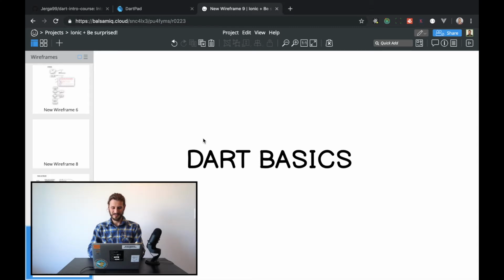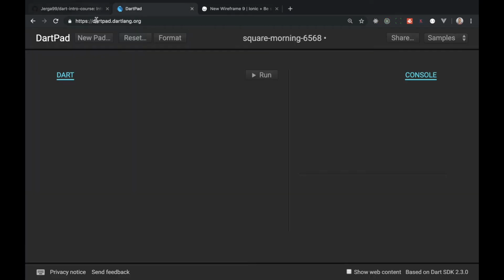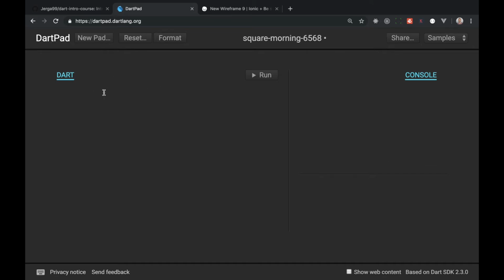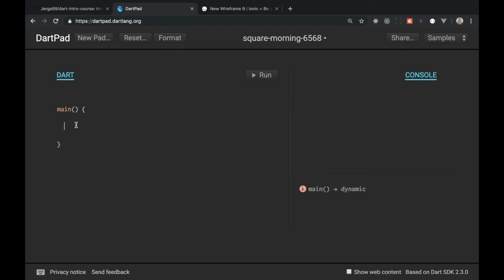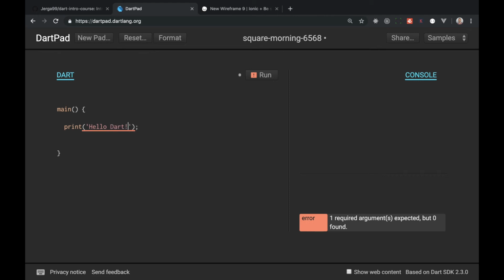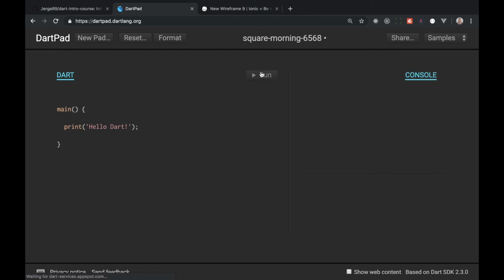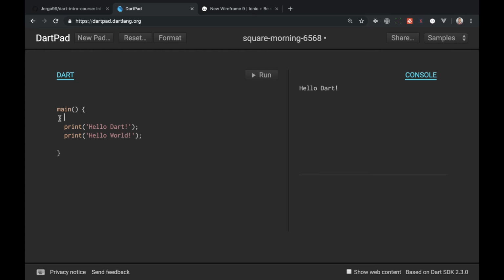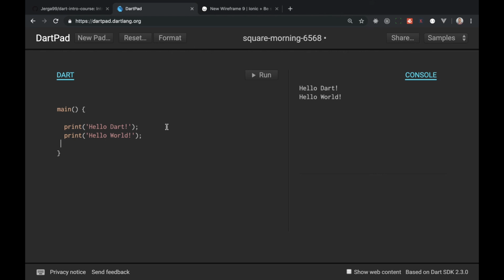Dart Intro - Part 1 (Dart and Flutter From Zero to Hero - Practical Dev Bootcamp)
An awesome programming language! Dart is a client-optimized object oriented programming language for fast apps on any platform.

Flutter is Google’s portable UI toolkit to build beautiful, natively-compiled applications for mobile, web and desktop from a single codebase. Flutter is written in Dart language.

We will start learning the very basic features of Dart programming language and programming concepts itself. I will explain the very base concepts of object oriented programming like variables, functions and classes. I will make sure you have all the required knowledge in order to start working with flutter framework. We will start in DartPad environment but will later transit to the home of our coding editors and we will work on a very nice console application.

After dart introduction, we will start learning Flutter Framework. I will explain the basics of flutter, what widgets are, why you need widgets and how they work. We will start with simple examples which will later grow into complex components of our application. I will introduce different architectural patterns on how to manage a state of our application. We will always follow best practices introduced by the Google Flutter team.

I chose a very practical approach of explaining concepts. We are going to create an application where users can join and create various meetups. The application is backed by my own API server with connected database.

Our application will consist of many screens and components. Therefore we will create an amazing navigation. I will explain on how to create forms, how to manage data of inputs and afterwards we will use the gained knowledge to create registration and login functionality.

Users will have access to all of the meetups and they will be able to see detailed information about each meetup. Detail view of a meetup will contain additional information about a meetup, joined people and created threads view. Not authorised users will have restricted access to a meetup which will change after an user will authenticate.

Authenticated users can join and leave meetups, view threads, create meetups and access joined people page. Authentication changes are handled in real time and a view is updated immediately.

The final feature we will be working on will be 'meetup create'. I will introduce you to new types of inputs and we will create some custom ones. After a meetup is created other people can join.